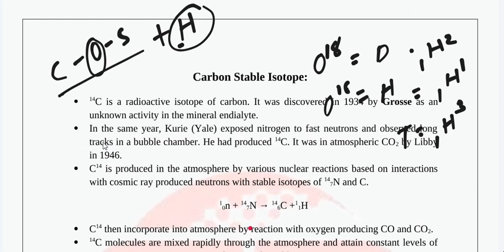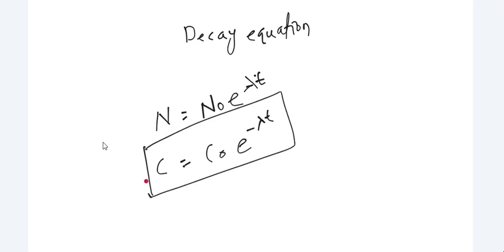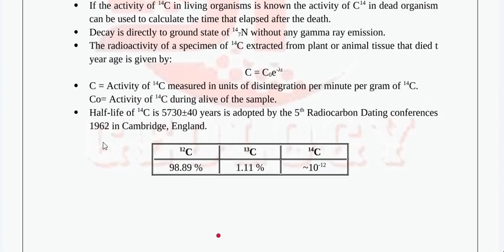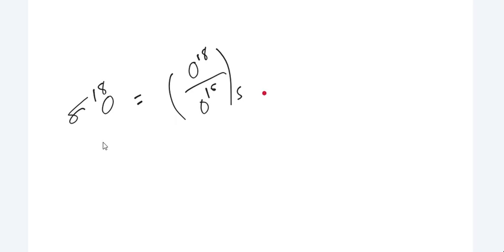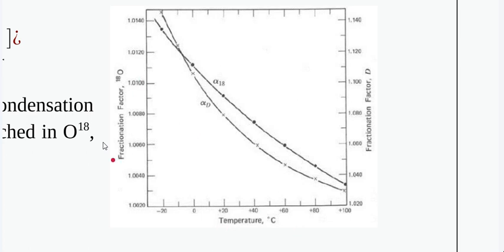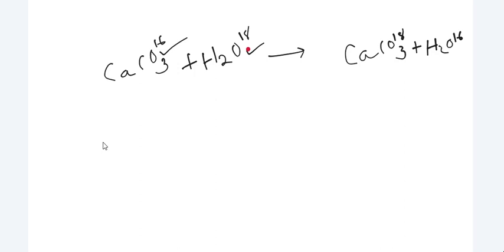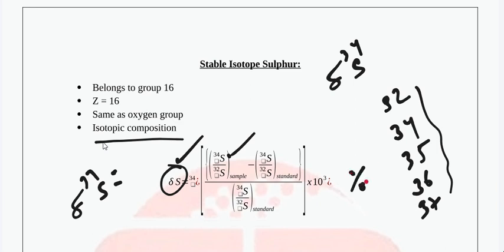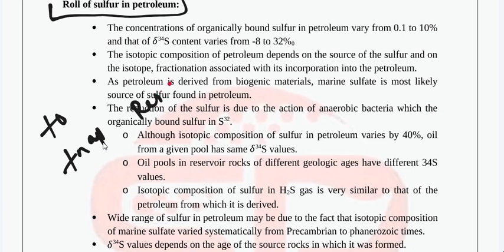Stable Isotopes | Geochronology & Isotope Geology | UPSC Geology Optional | GSI | OPSC